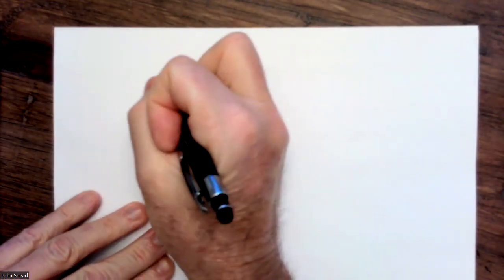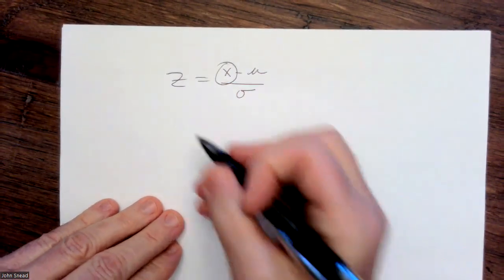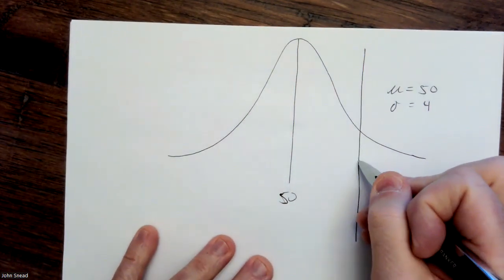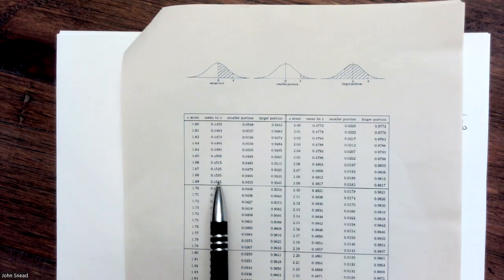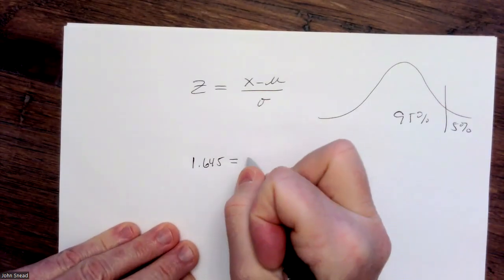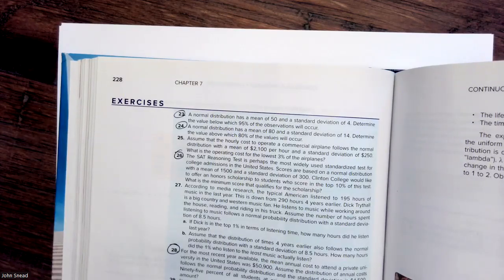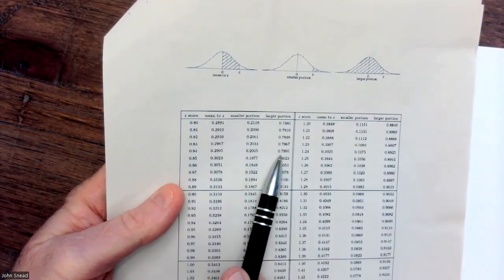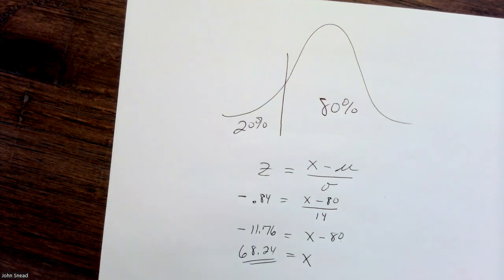Module 3 - Video #2 (Chapter 7, Areas Under the Normal Curve, Solving For X)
Note that this video was recorded using the 18th edition of the text.